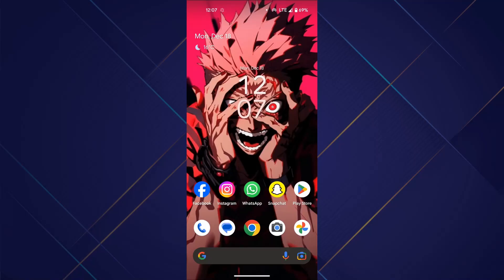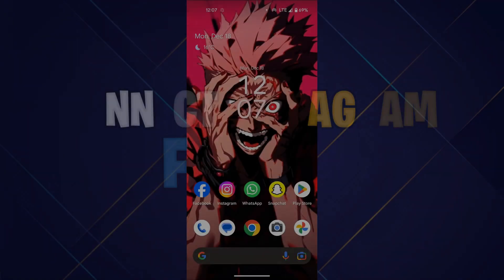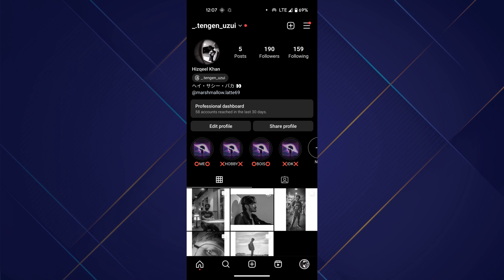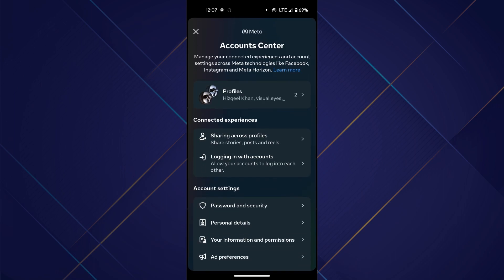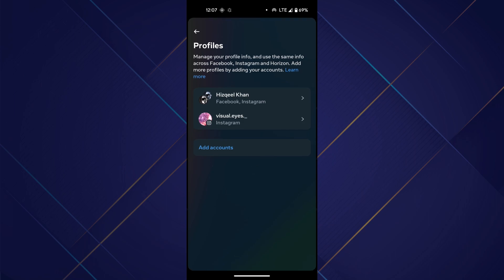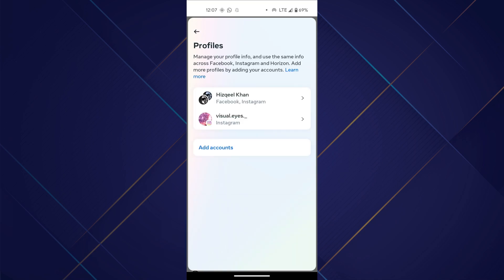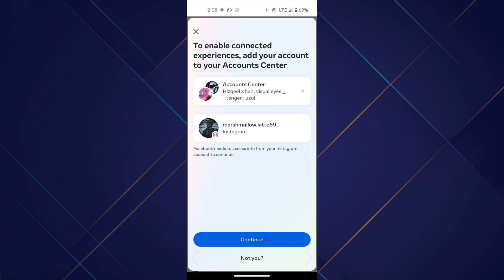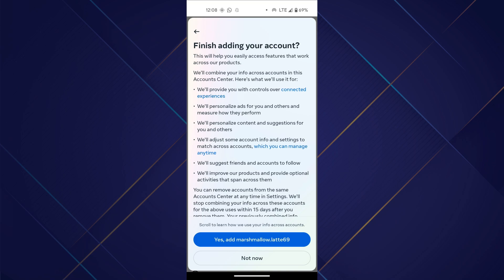How to Connect Instagram To Facebook - Full Guide (2024)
How to Connect Instagram To Facebook

In this video I'll show you how to Connect Instagram To Facebook. The method is very simple and clearly described in the video. Follow all of the steps & Connect Instagram To Facebook